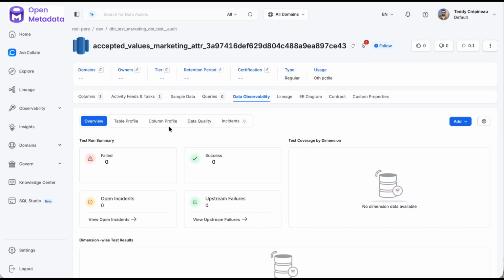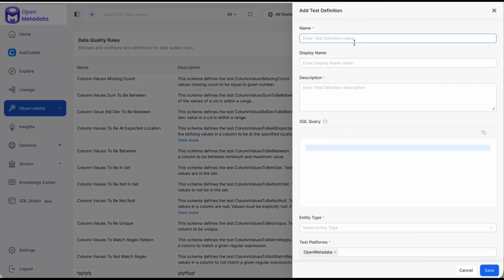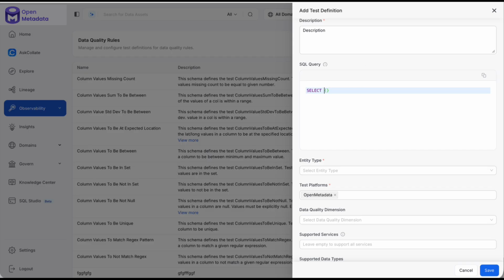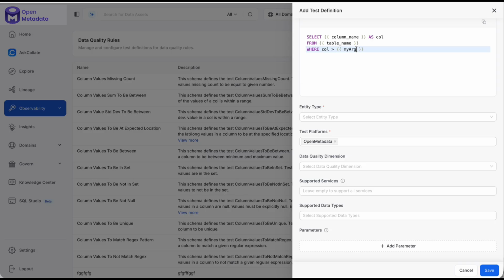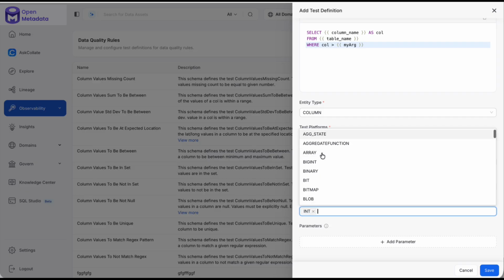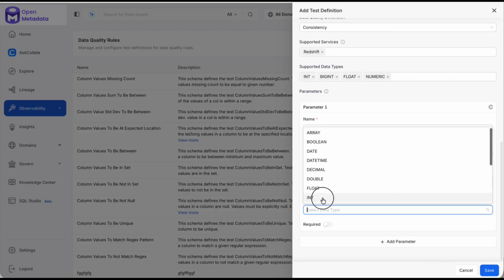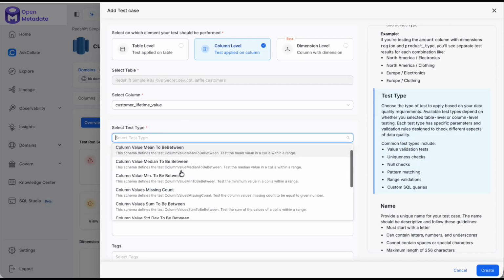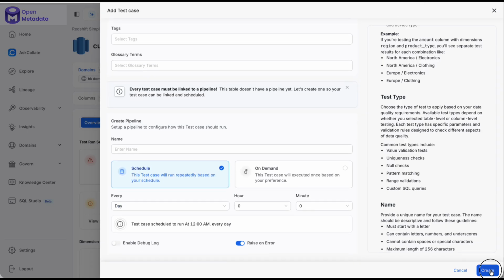Data Quality Test Library (v1.12)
*Stop wrestling with one-off SQL queries for data quality checks.*

In OpenMetadata 1.12, we are introducing the Test Library: a powerful new way to create, manage, and scale custom data quality tests across your entire data stack. Whether you are a data engineer tired of writing the same queries or a business user who needs consistent quality checks without writing code, this update changes everything.

* How the Test Library eliminates manual SQL replication by turning custom queries into reusable, scalable test templates
* The power of dynamic variables that automatically resolve table and column names at runtime
* How to make sophisticated data quality tests accessible to non-technical users across your organization

Demo Highlights

• Create a custom column-level test with dynamic SQL variables using double curly brace syntax (e.g., {{column_name}})
• Configure test parameters with user-friendly input fields and data type restrictions
• Apply custom tests instantly to Redshift tables with automatic availability for matching data types

Data quality should not be a bottleneck. With OpenMetadata 1.12, you get fine-grained control over which tests are available, the ability to disable native tests you do not need, and a streamlined way to build test templates that your entire team can use. The days of copying and pasting SQL queries across hundreds of tables are over.